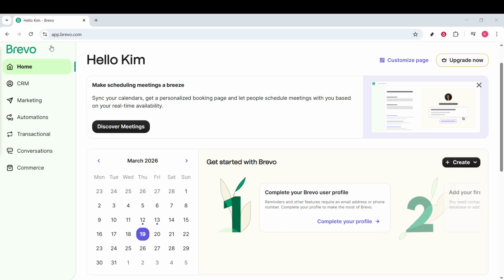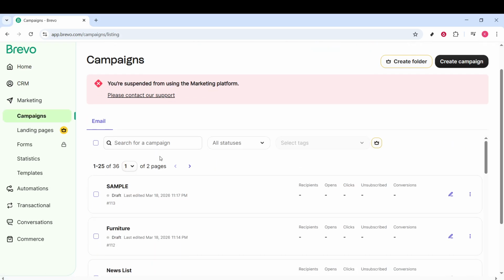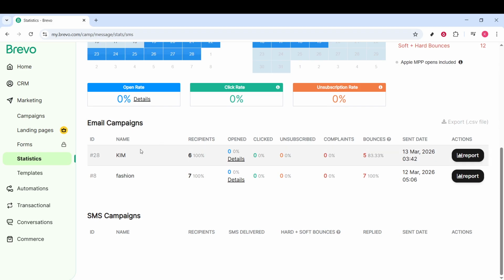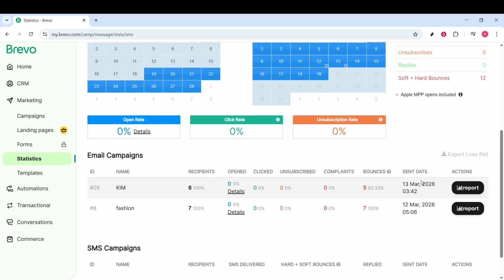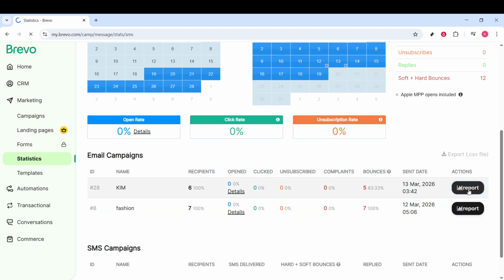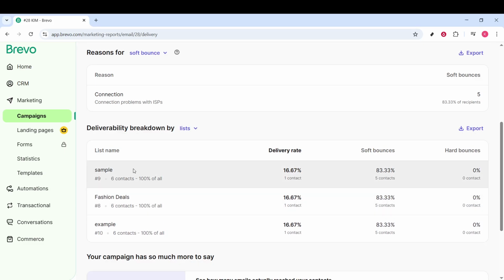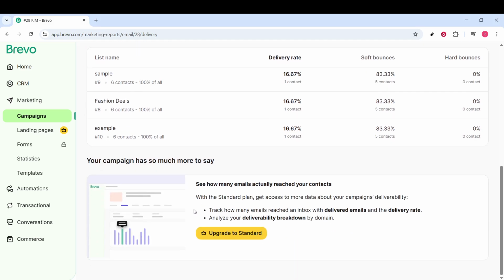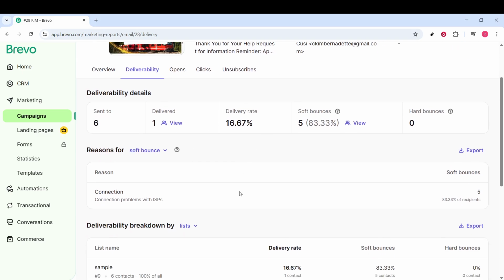How To Confirm That Brevo Sent to Inbox Not Spam [2026 Guide]